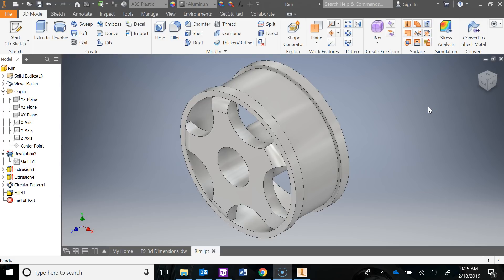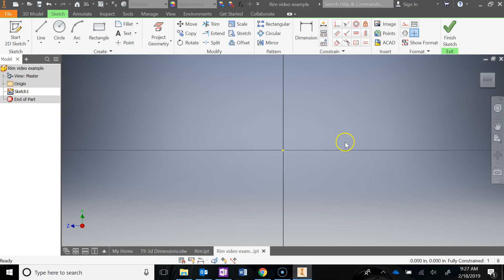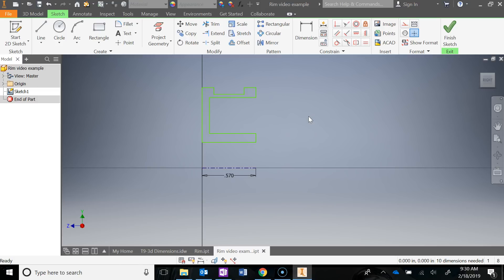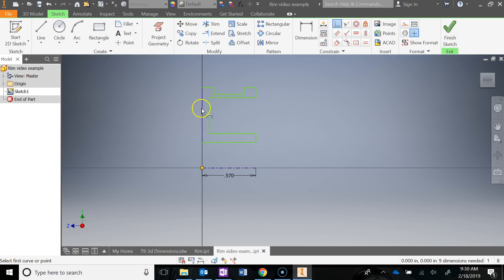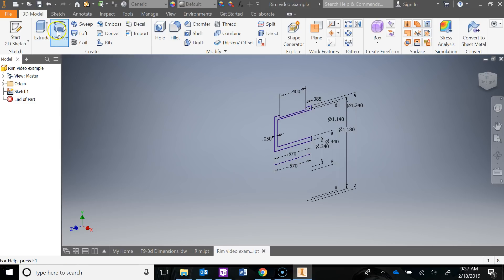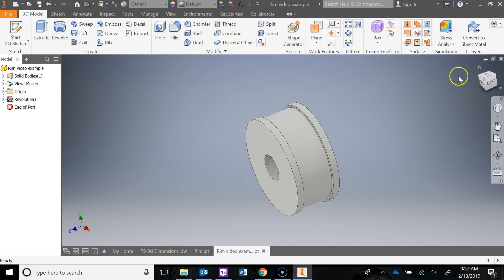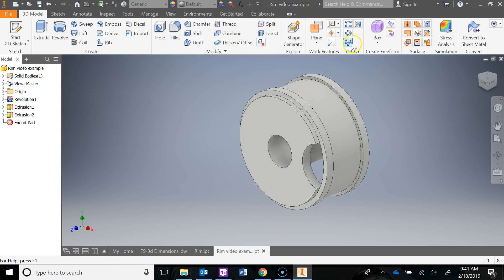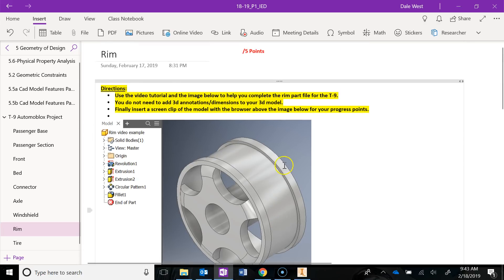9-T9-Rim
In this video tutorial we will create the rim for the T9 automoblox in Autodesk Inventor.